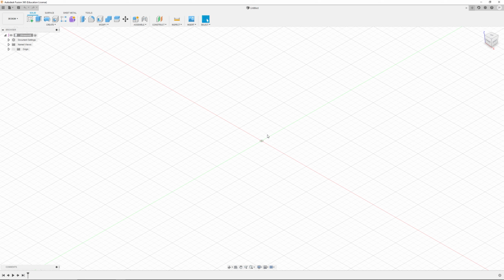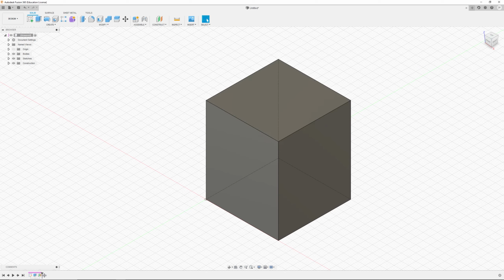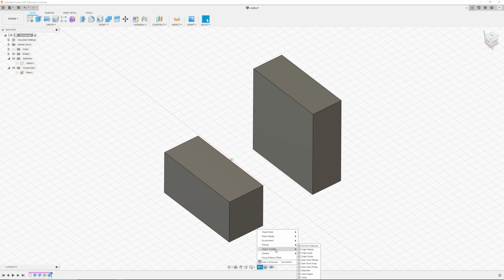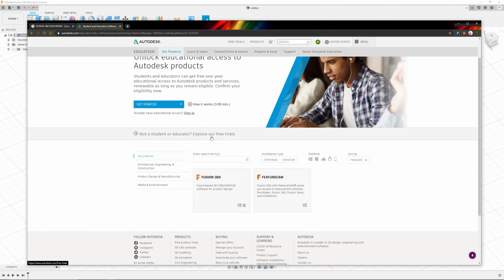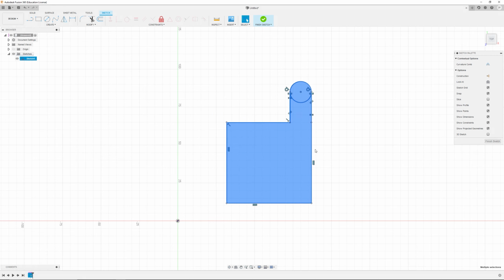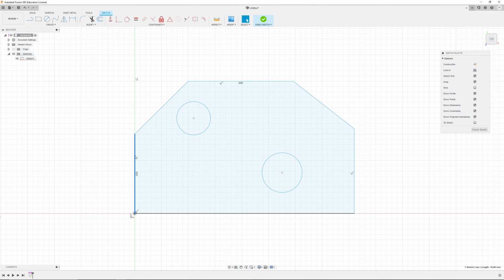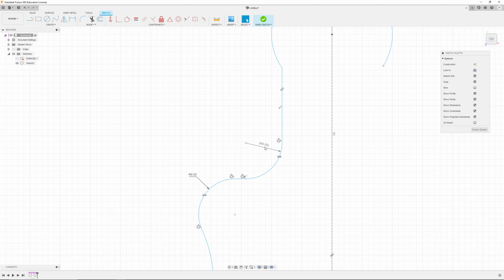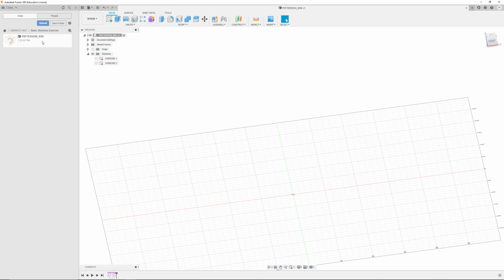DSGN121 - Week 2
Intro to Fusion and sketching.